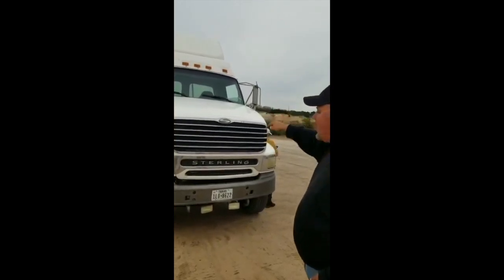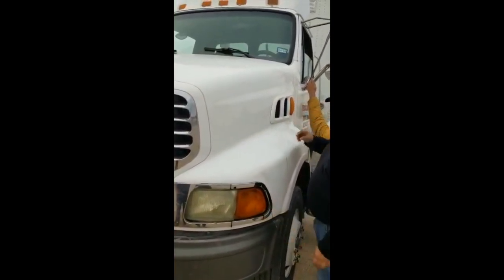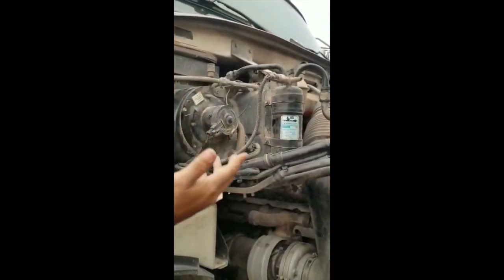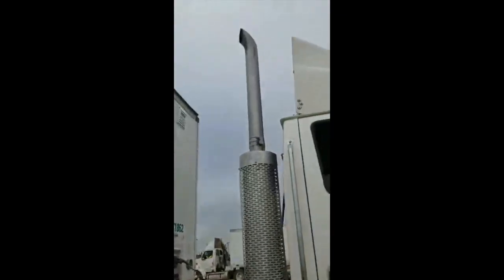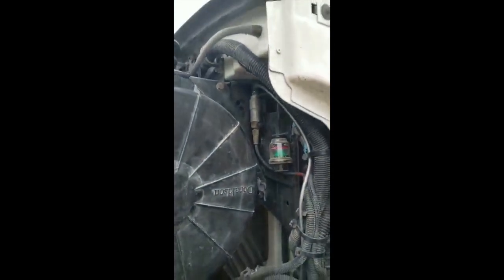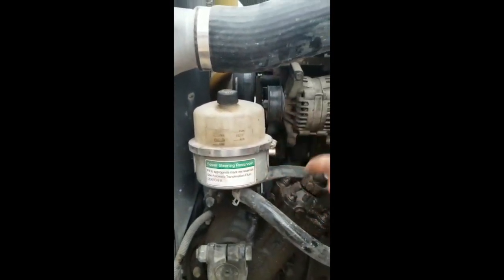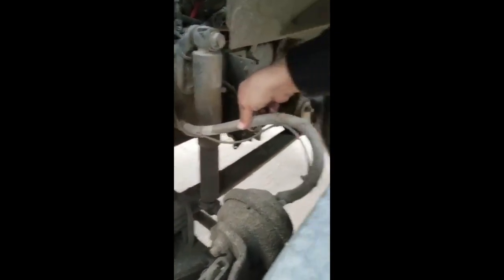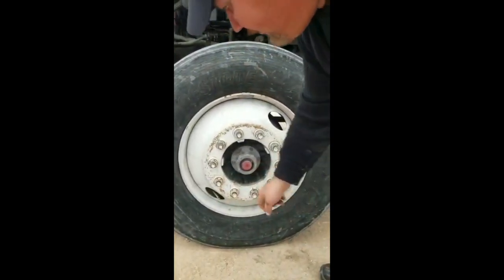Pretrip Inspection Part "A"